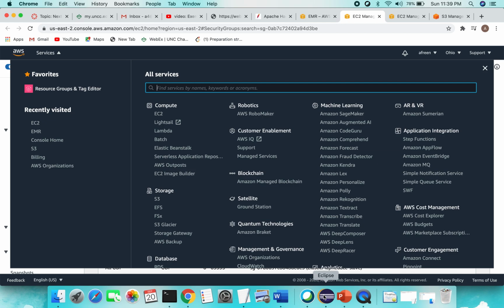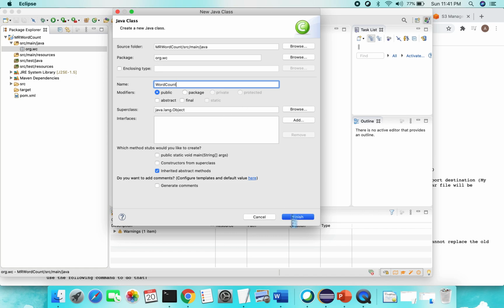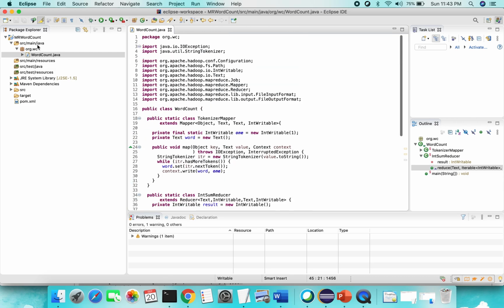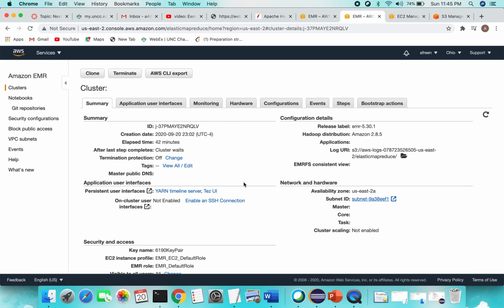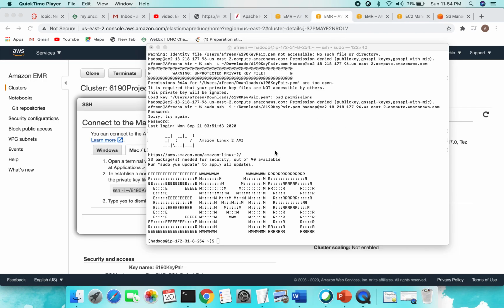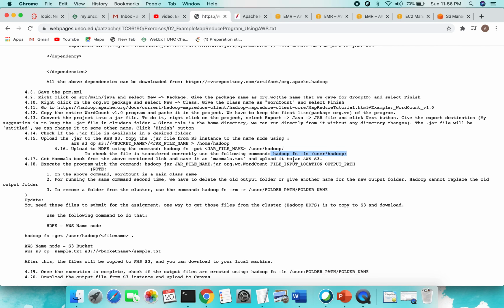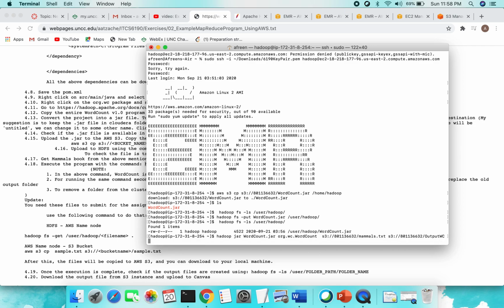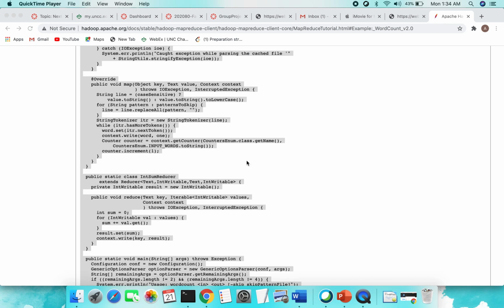video: Exercise_02_Example_MapReduceProgram_usingAWS_DEMO_08